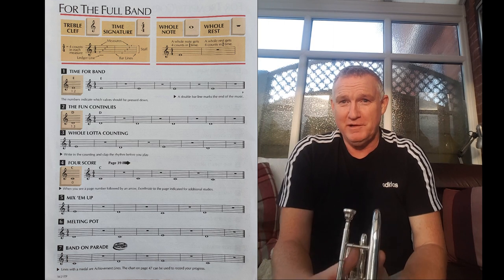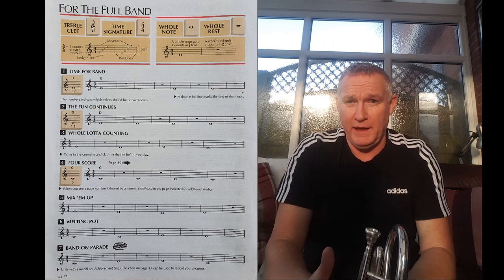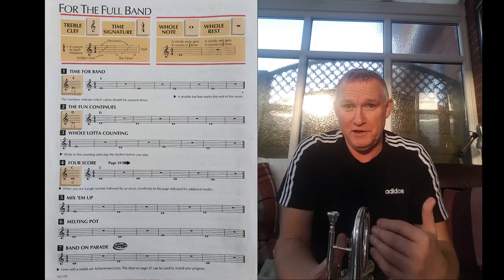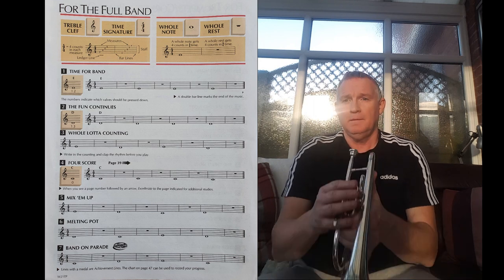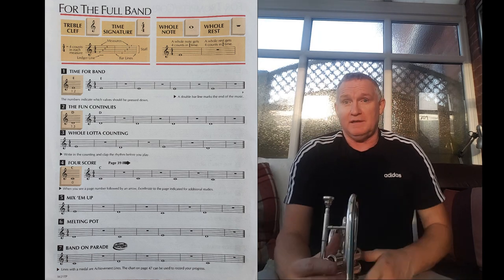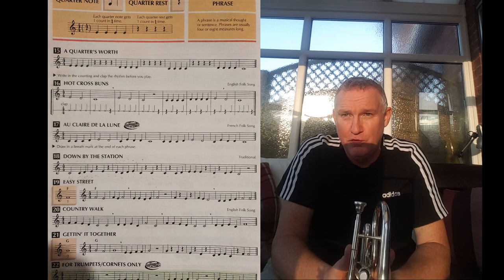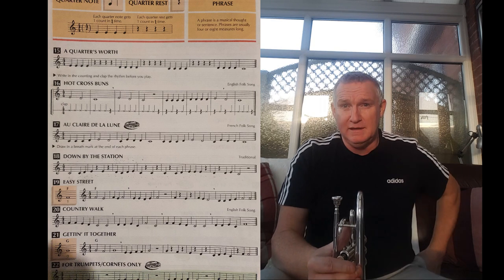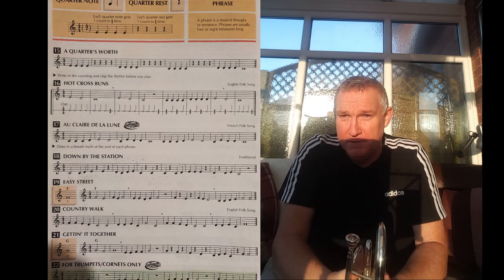Learn Cornet/Trumpet Beginner Lesson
Learn some beginner cornet/trumpet playing with BMS teacher Mr Warren.